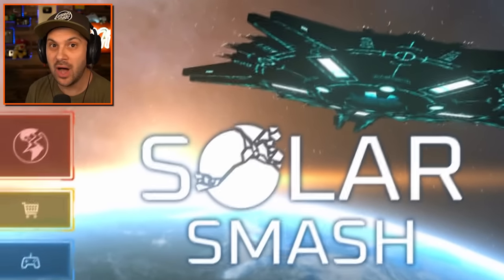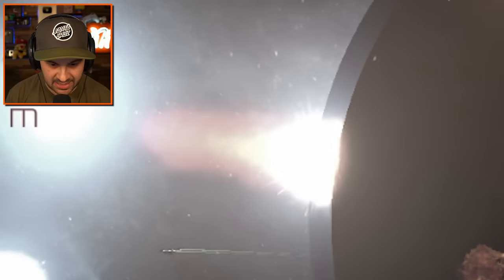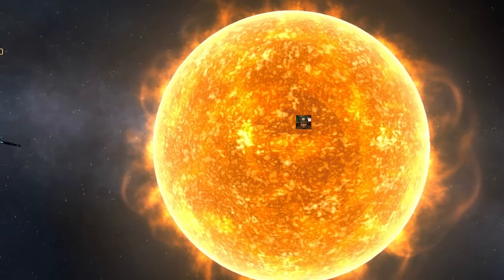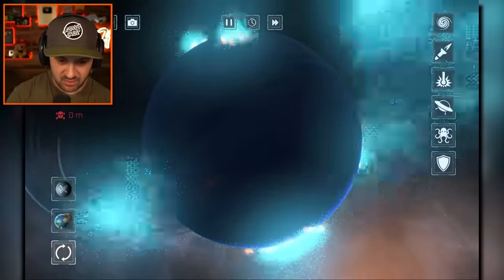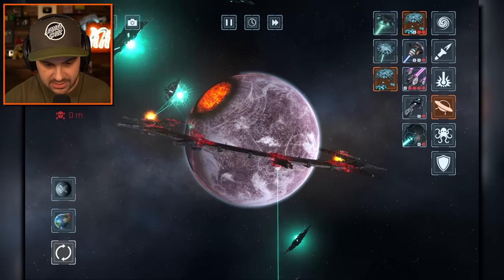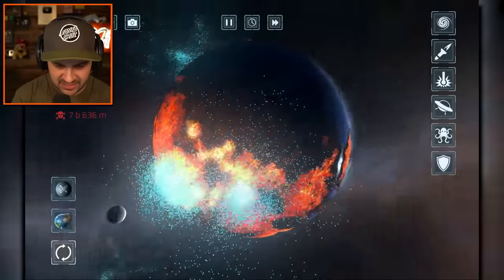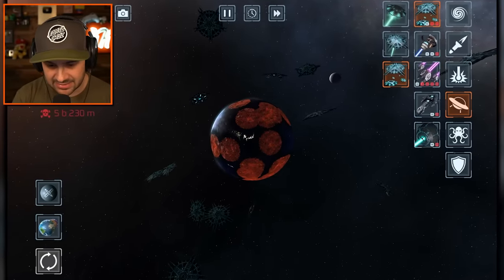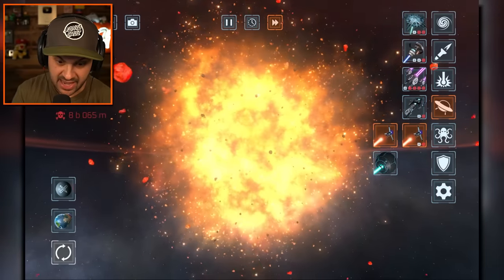Testing NEW Alien Technology in Solar Smash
I Cooked Earth With a 1 Million Degree Laser